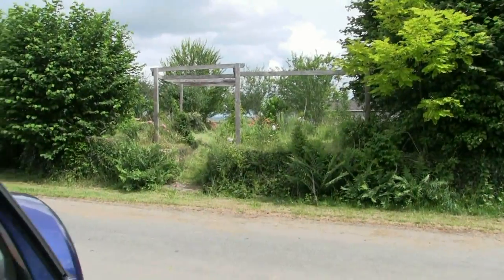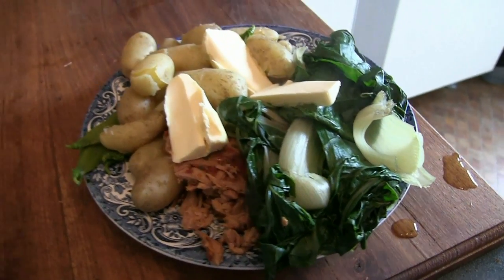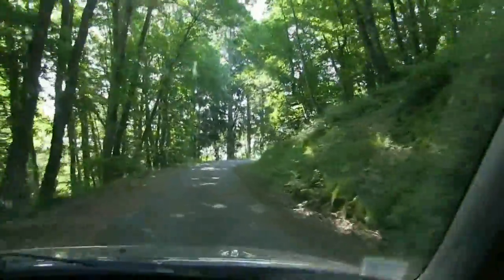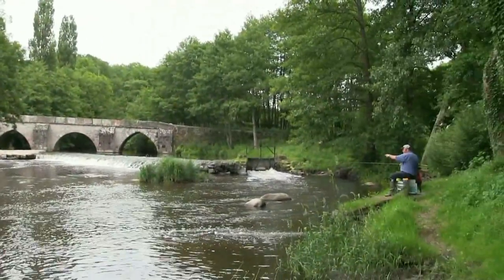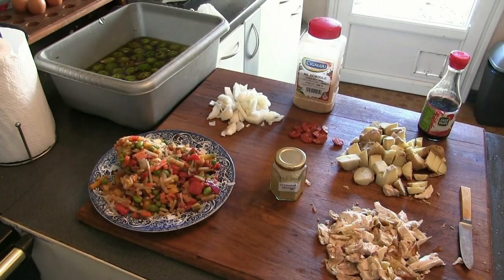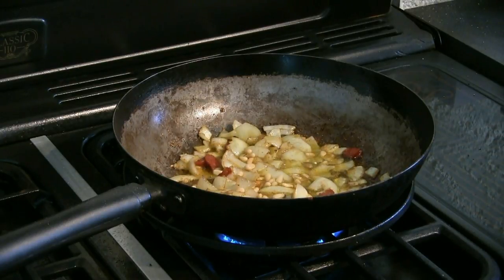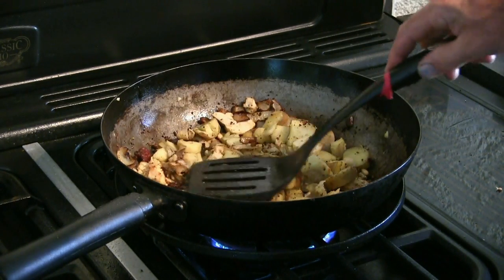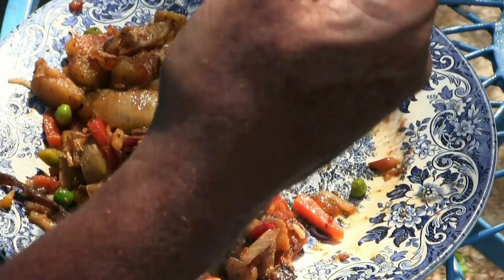A new life in France summer 2017 Film 6 Creuse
Continuing the vlog as I reclaim my gardens from weeds, cook new dishes  and visit and fish new venues.